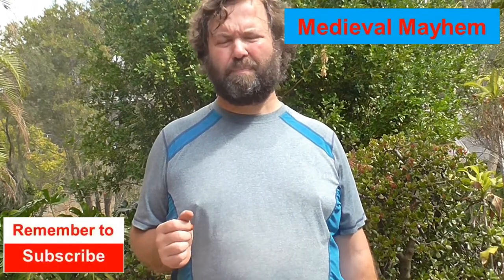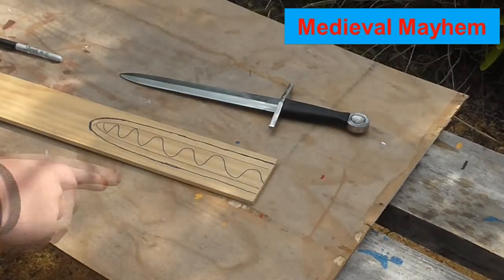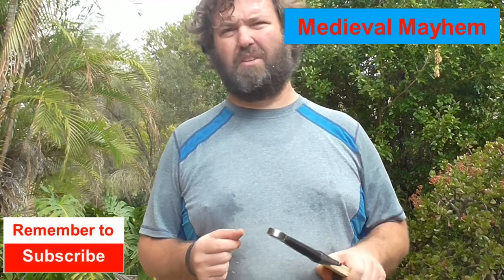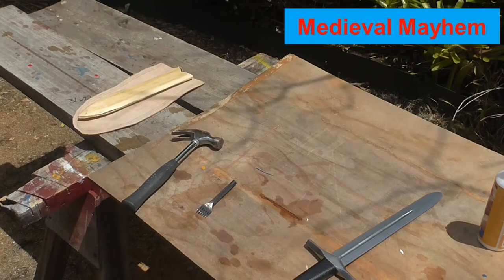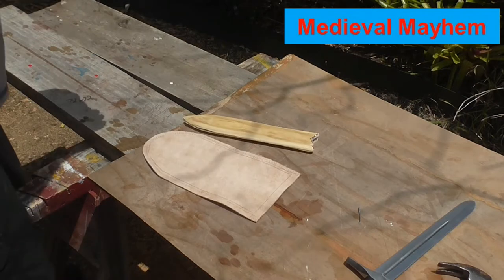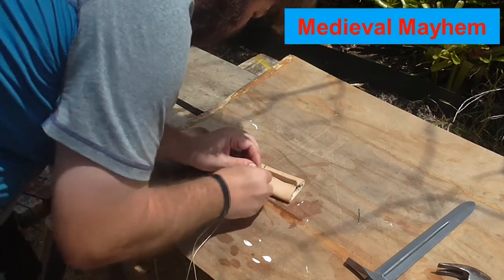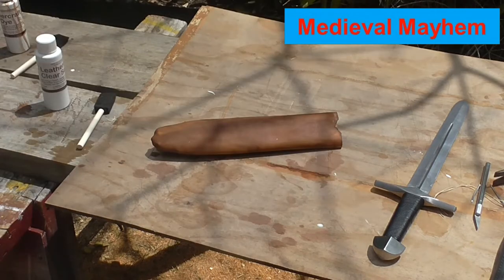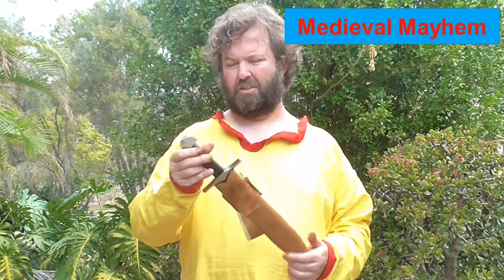How to make Medieval Leather Dagger Scabbard DIY LARP COSPLAY SCA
In this video we make a medieval style dagger scabbard with a wooden core for medieval re-enactment.